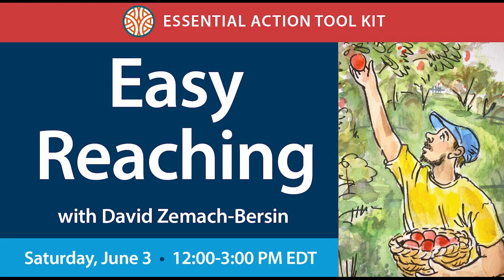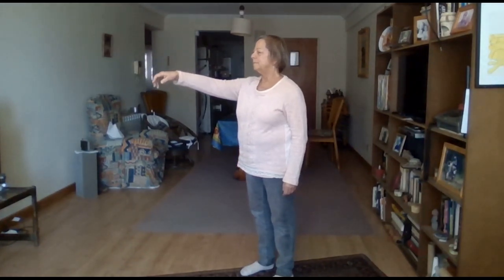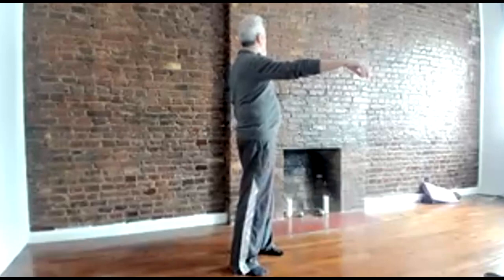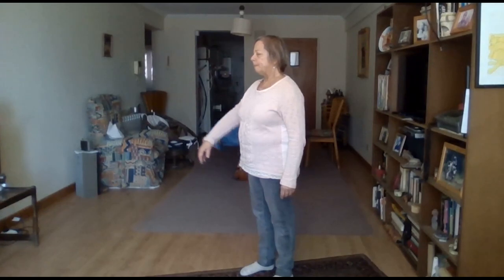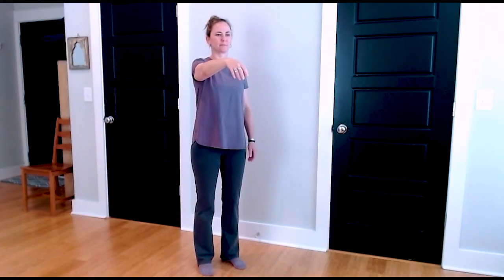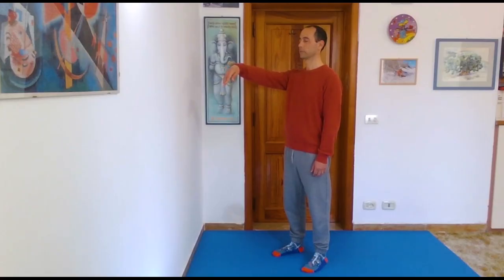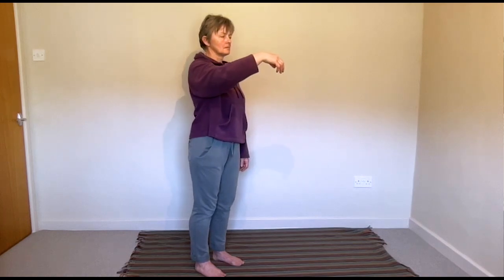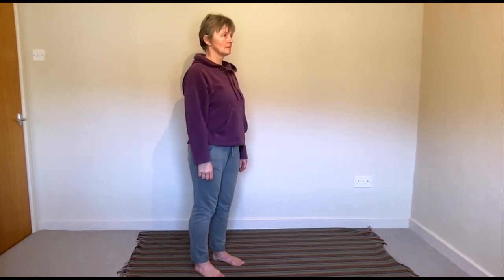Easy Reaching - a short Feldenkrais Lesson with David Zemach-Bersin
See how quickly you improve! Reaching movements are very important and when they become easier,  ALL your movement feels better! Join us on Saturday June 3 2023 for a workshop to help you experience new ease and comfort.